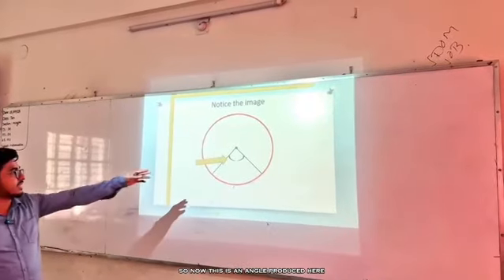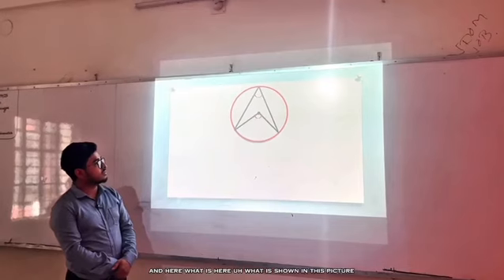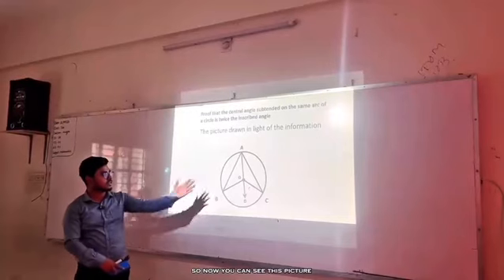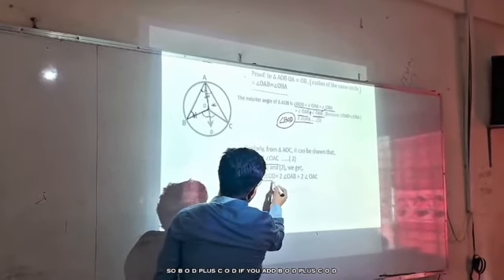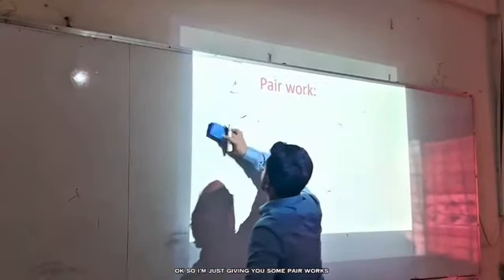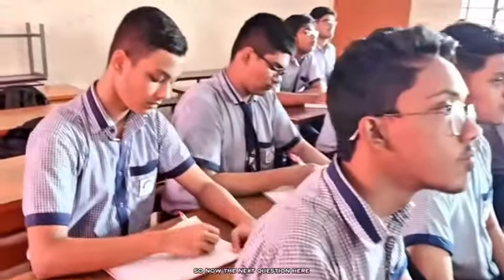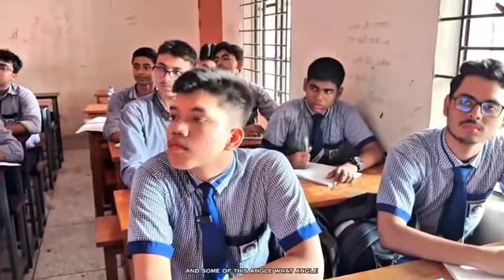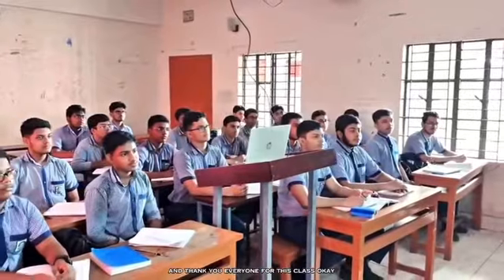class 9 &10 chapter 8 Circle theorem circle Nahid sir